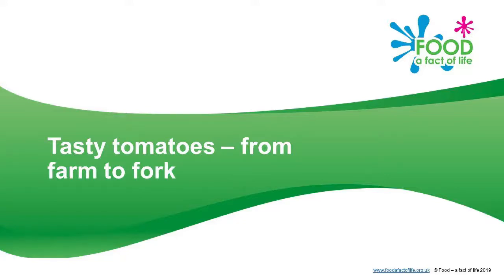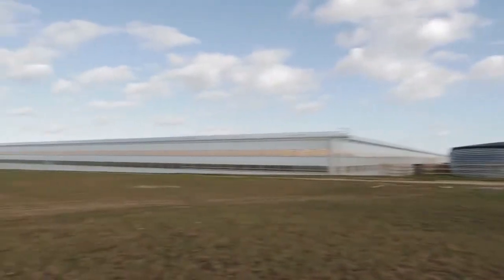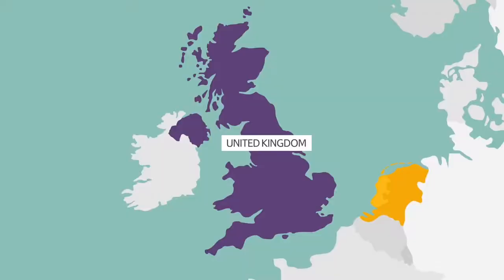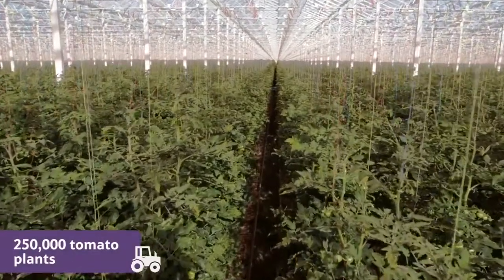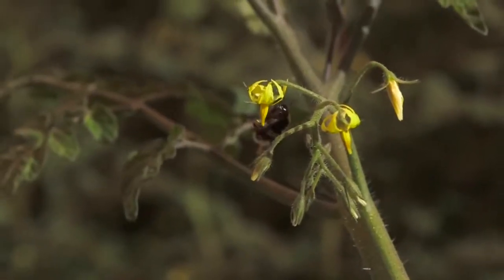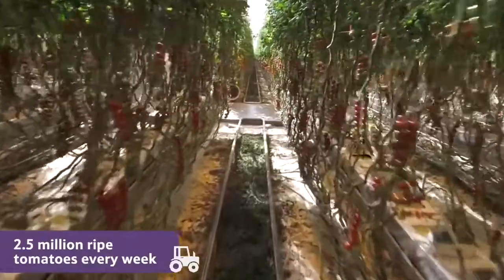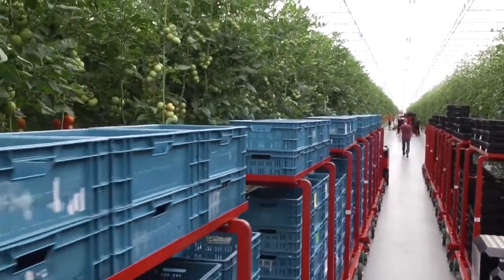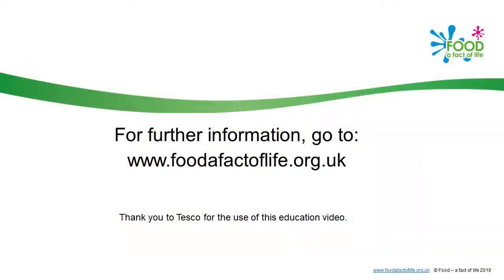Where do Tomatoes come from?